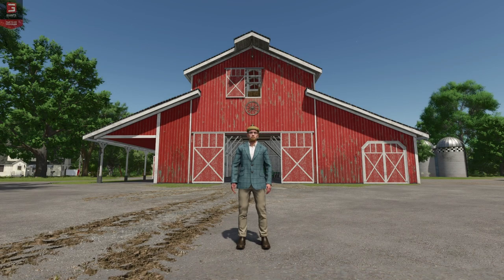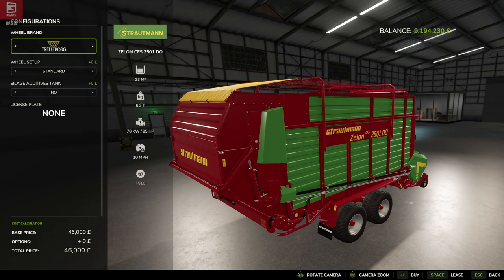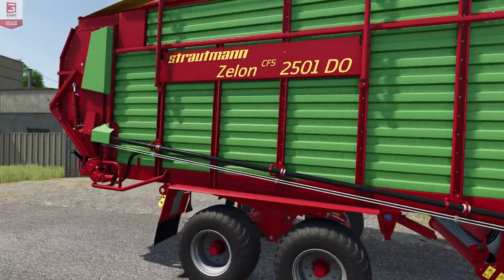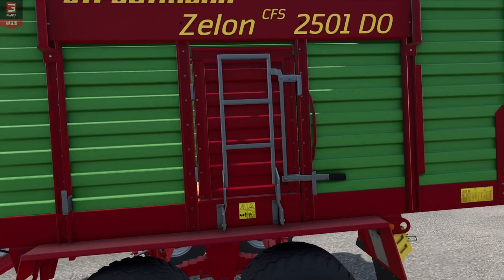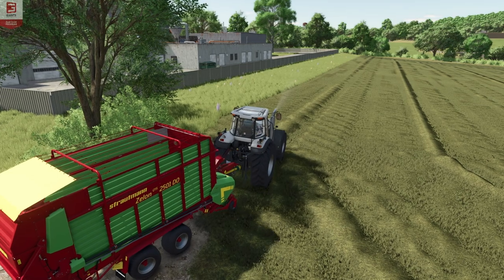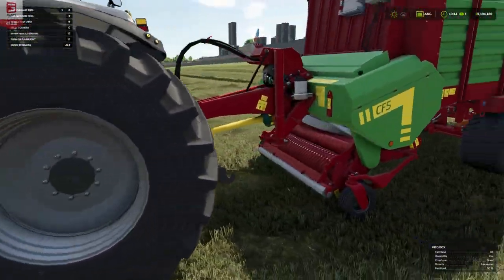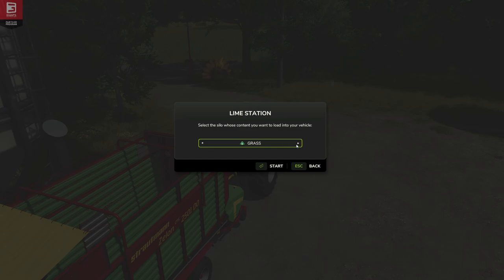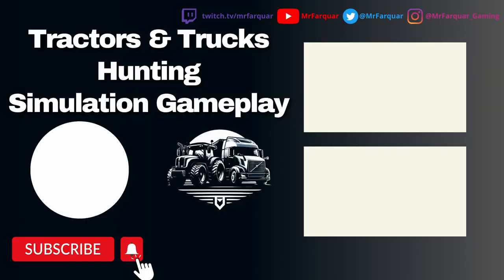STRAUTMANN ZELON CFS 2501 DO by Despo93 | Farming Simulator 25 | FS 25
MrFarquar Merch!!
SOCIALS
PC Specifications:
OS : Windows 11
CPU : i9 10900X
GPU : ZOTAC GAMING GeForce RTX 3080 Ti Trinity 12gb
Memory : Corsair 32gb DDR4 3600mhz (x2 16gb)
Motherboard : ASUS ROG STRIX X299-E Gaming II
CPU Cooling : PCS FrostFlow 240 Series ARGB High Performance Liquid Cooling
Storage : 512gb Intel 670p M.2 SSD, 2TB SSD, 4TB HHD.